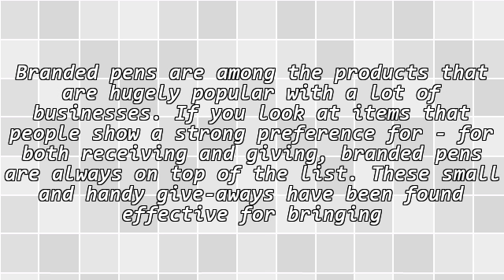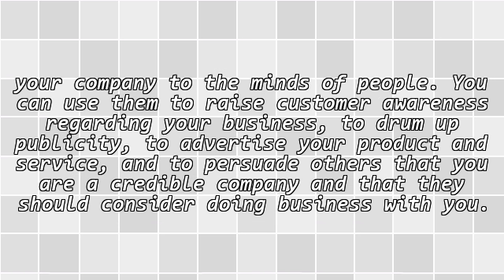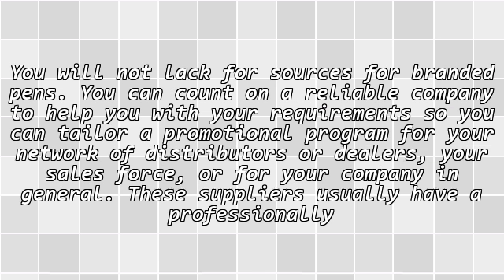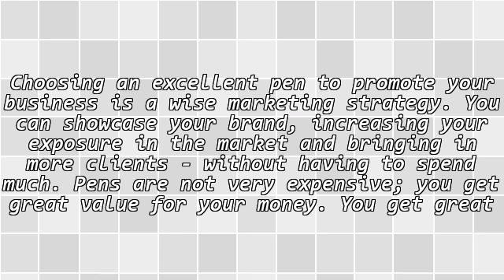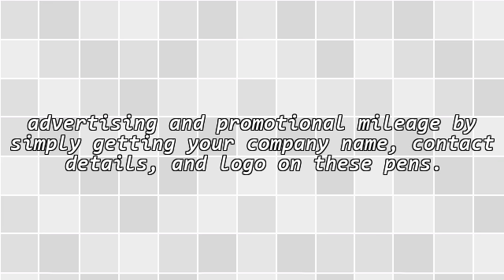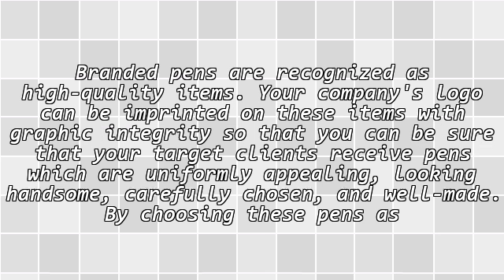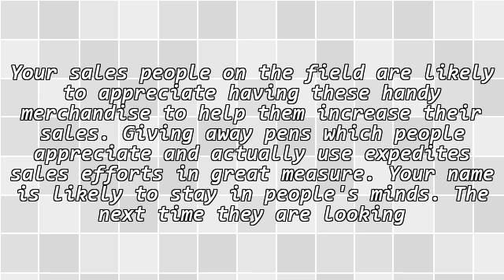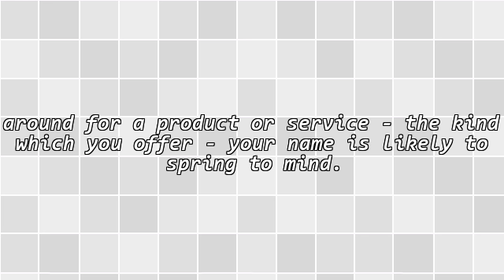Promoting Your Business Through Branded Pens